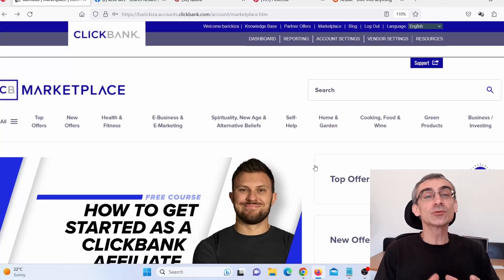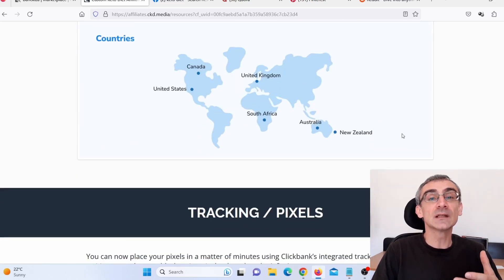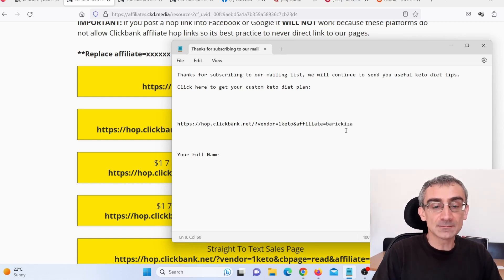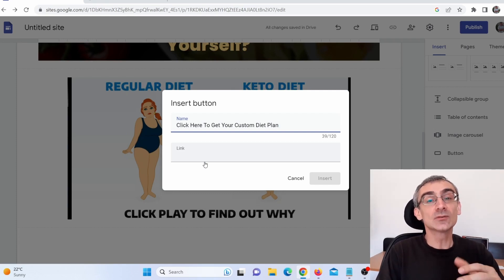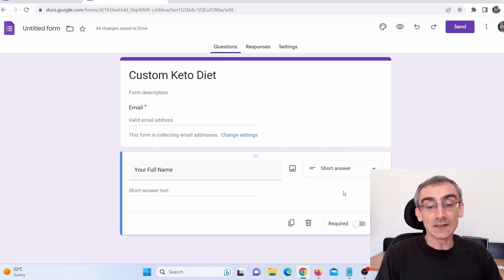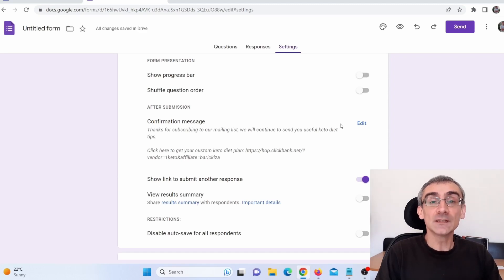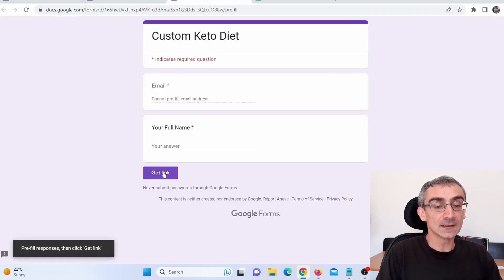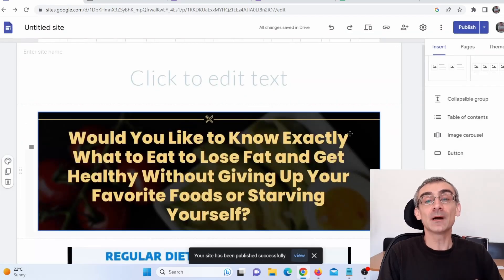Get Paid +$121.87 Per Day Using Only GOOGLE! | Make Money With Clickbank Affiliate Marketing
How to make money online just by using GOOGLE! This is make money with Clickbank affiliate marketing tutorial for beginners.

In today's video I will show you how you can use the free tools provided by Google to make money with Clickbank affiliate marketing. I'll show you how you can create a simple landing page and how you can use Google Forms and Google Spreadsheet to build your mailing list for free. You can upload that mailing list to your mailing responder and you can use it as free traffic that you can use to promote your affiliate products.